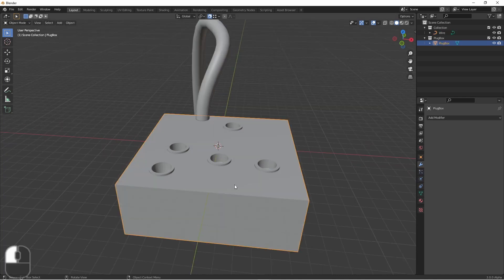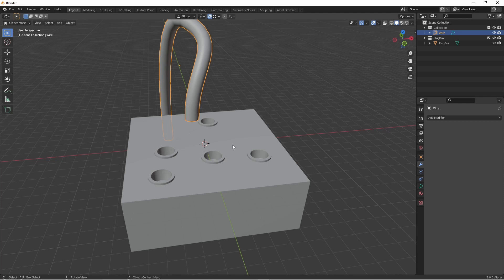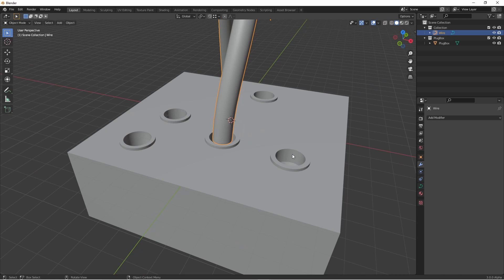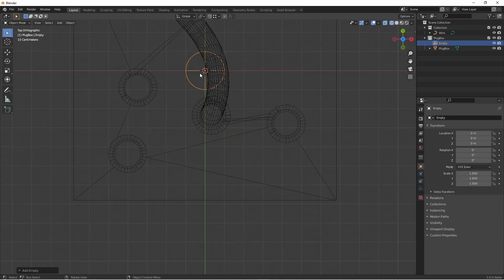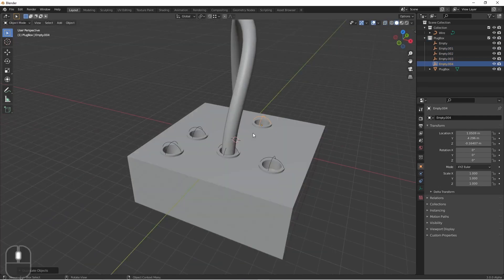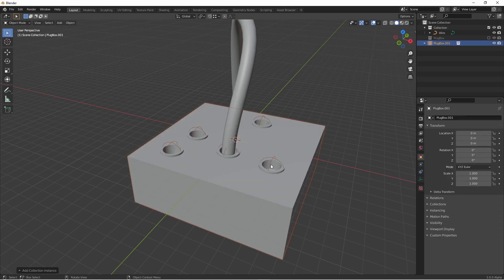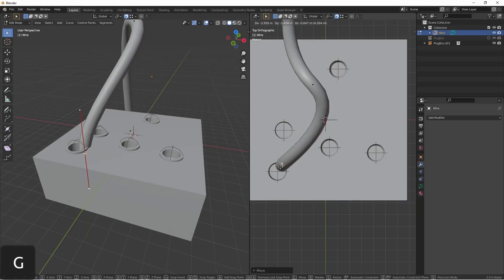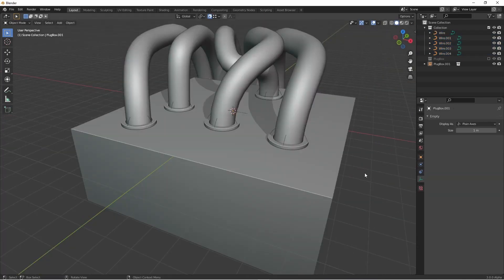Blender Tips: Custom Collection Snapping Targets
NEW!!! Here is a super quick tip on how to add custom snapping targets inside of your collections that you can later when you instance those collections!